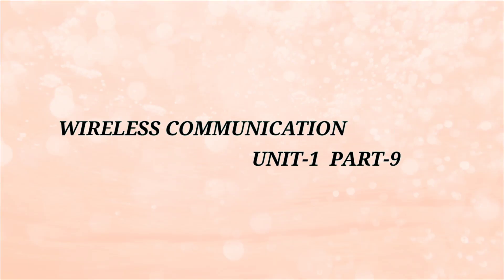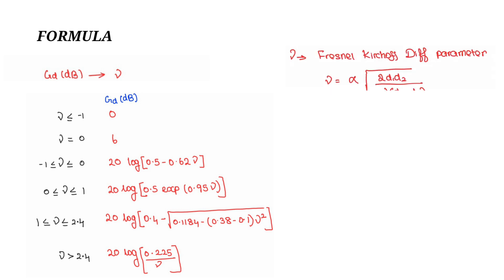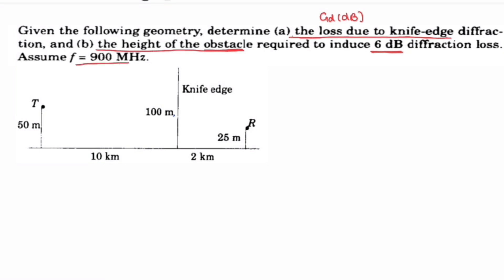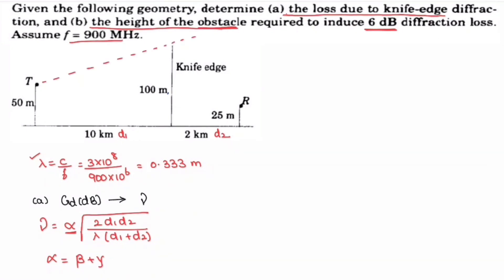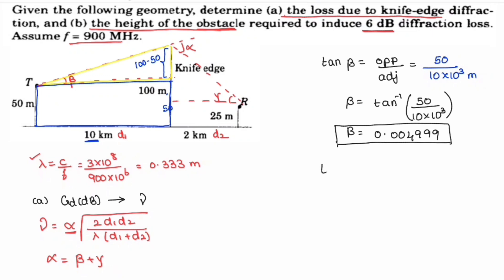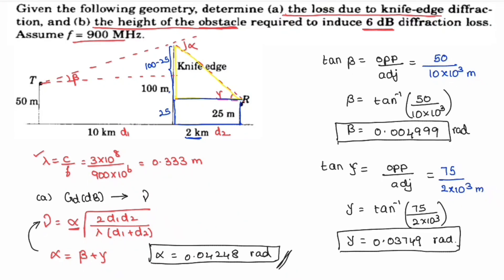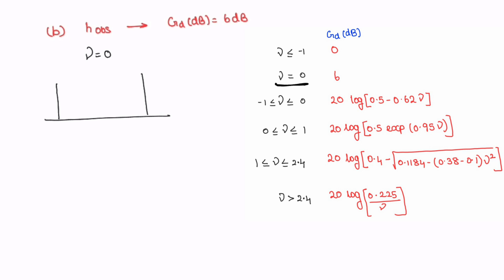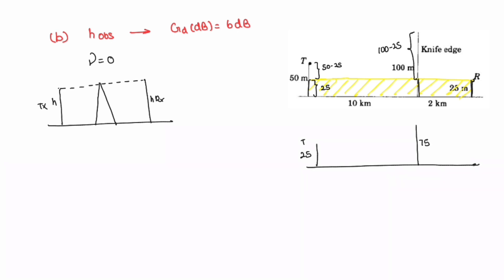SOLVED PROBLEMS PART-9, WIRELESS COMMUNICATION UNIT- 1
WIRELESS COMMUNICATION UNIT - 1
SOLVED PROBLEMS

Principle of diffraction
Knife edge diffraction model

DOBBLER SHIFT

solved problems of two ray and free space propagation model

Two ray propagation model complete derivation step-by-step..

FREE SPACE PROPAGATION MODEL
         Free space propagation model describes about the path loss in line of sight (los path) wireless systems.

What is path
Two different  types of path
            1 simple path
             2 multipath
Line of sight
Path loss
         Path loss is the difference between transmitted power  and received power
Propagation  model
       Propagation  model is used to predict the received signal strength at a distance from  the transmitter

What is Fading
     Multipath effects
        Types of fading
             Small scale
                 Large scale

3 basic mechanism for electromagnetic wave propagation
Reflection, diffraction, scattering-
Electromagnetic waves and its property
Difference between wired and wireless
Categories of wireless communication
Basic mechanism for electromagnetic wave propagation